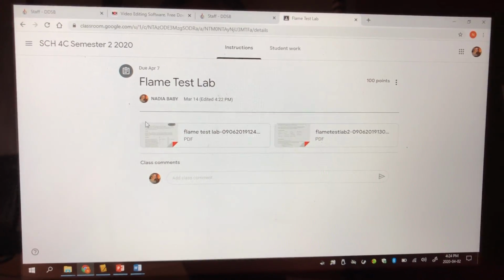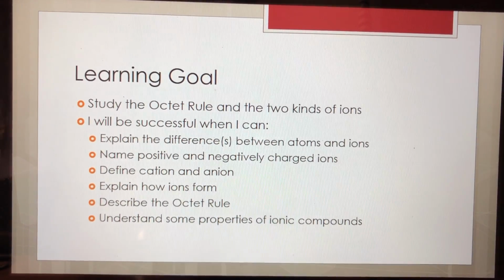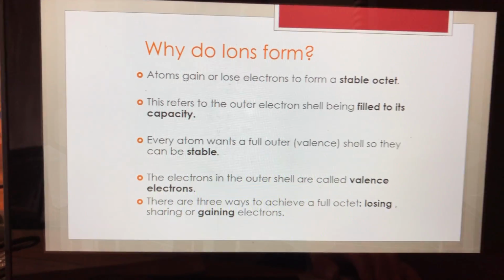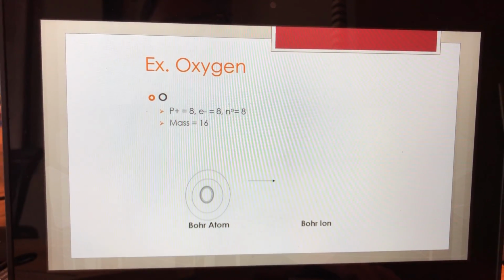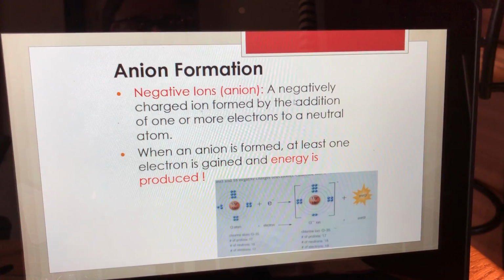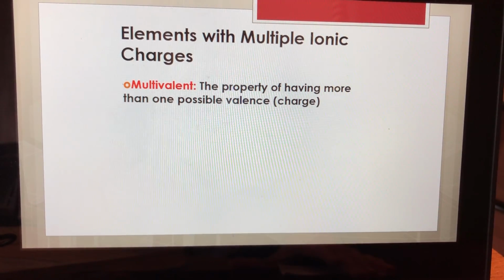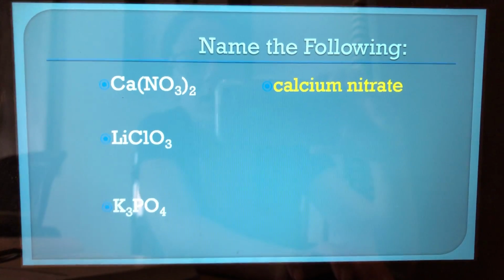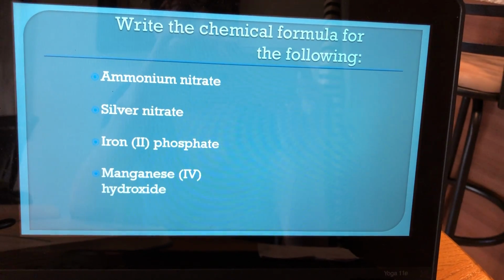April 2, 2020